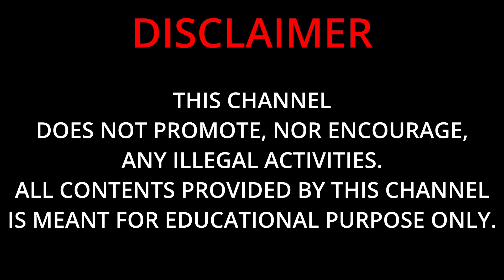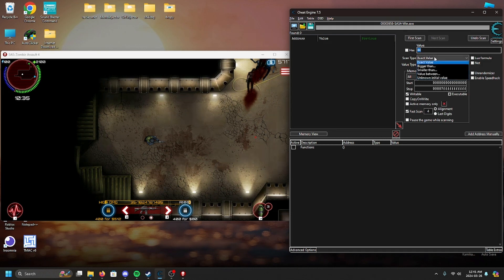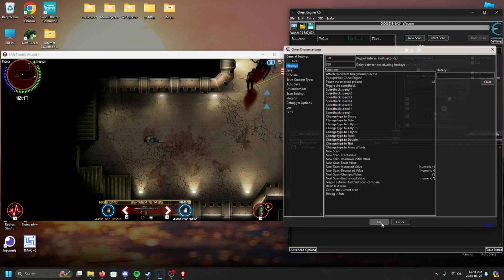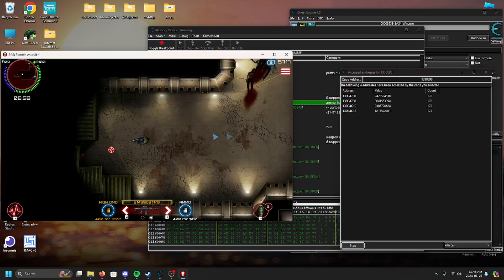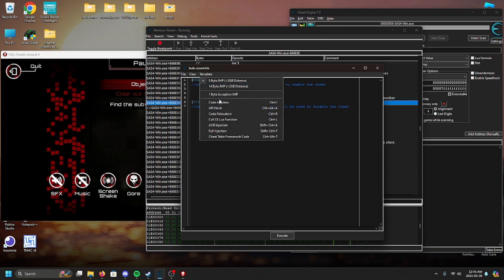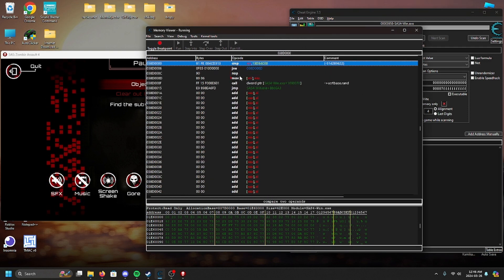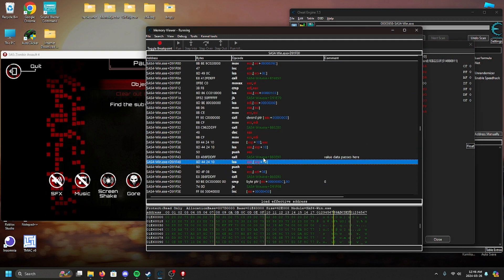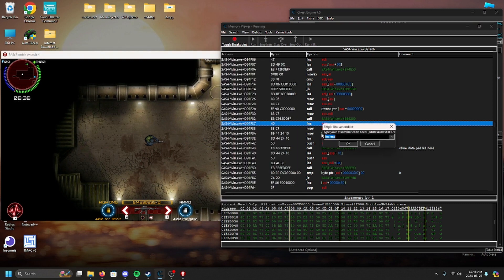CHEAT ENGINE TUTORIAL #8 (ENCRYPTED VALUES & BACKTRACING)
Hey guys, it's been a while!

In this video I am showing you an efficient way to find "encrypted" values as well as a way to backtrace with a simple lua script and address.

Timeline ⌛
0:00 - Intro
0:15 - Finding encrypted value
1:34 - Writing script to help debug
2:37 - Backtracing
3:50 - Outro